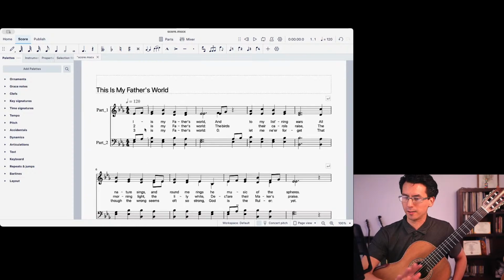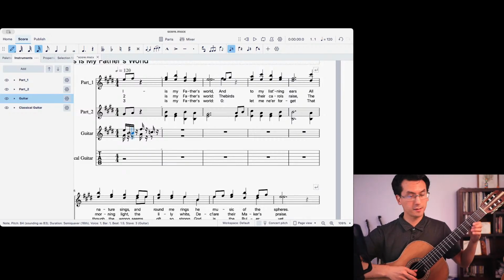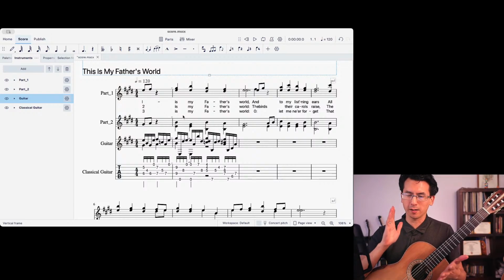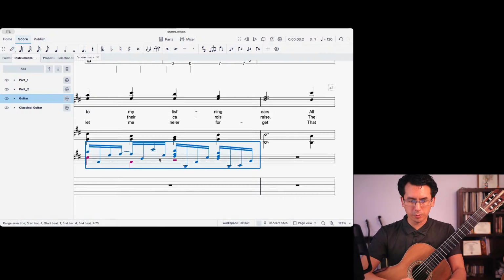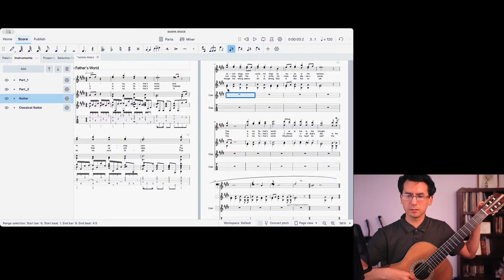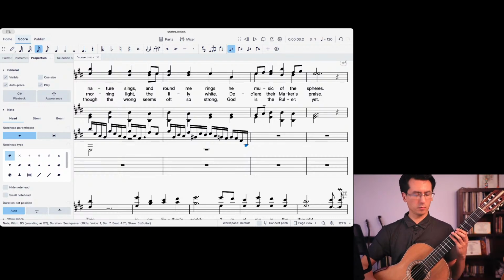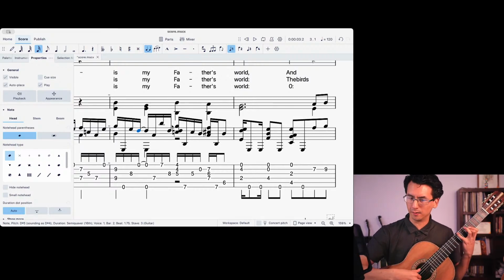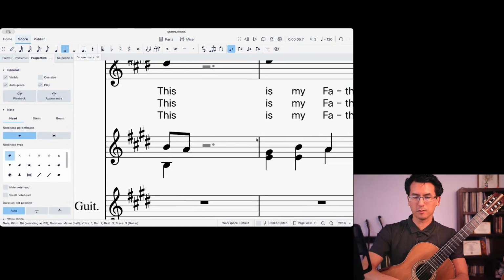How I Arrange A Hymn for Guitar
What does it actually look like to arrange a hymn for solo guitar in a modern style?

In this spontaneous livestream, I take a traditional hymn and begin transforming it into a flowing solo guitar arrangement inspired by the sound world of Andrew York. You’ll see the real process unfold step by step: importing the PDF into MuseScore, changing the key to suit the guitar, shaping the texture, exploring richer harmonies, and gradually building an arrangement that feels more idiomatic and expressive.

This is not a polished tutorial — it’s the genuine creative process, with all the experimenting, rethinking, and discovery that comes with arranging music in real time.

If you want to learn arranging, harmony, composition, and creativity more deeply, join us inside The Creative Classical Guitarist.

Timestamps
0:00 Introduction
0:46 Importing the hymn into MuseScore
3:45 Choosing a better key for guitar
6:18 Creating a more flowing texture
9:15 Thinking about style and form
13:38 Exploring richer harmony
16:18 Establishing the groove
25:31 Tablature and string choices
27:17 Recap of the process
34:34 Developing the sequence
49:17 Chord substitutions
55:12 New texture and section idea
58:07 Harmonics and contrary motion
1:13:20 Playthrough
1:24:41 Using clusters for more color
1:32:39 Final thoughts and invitation